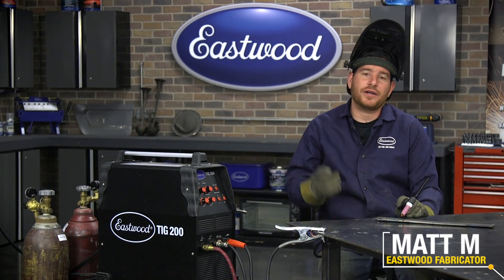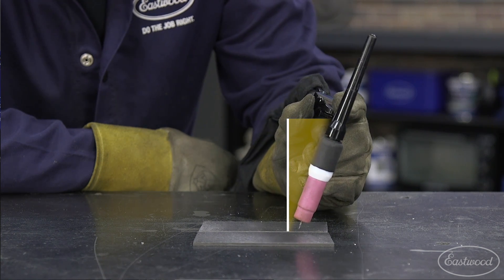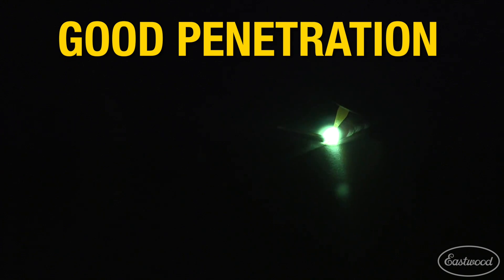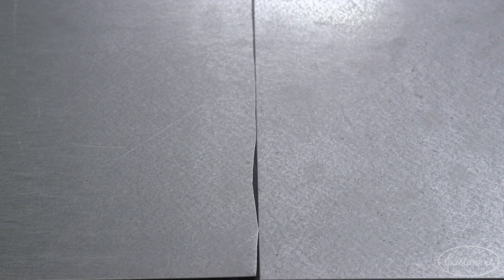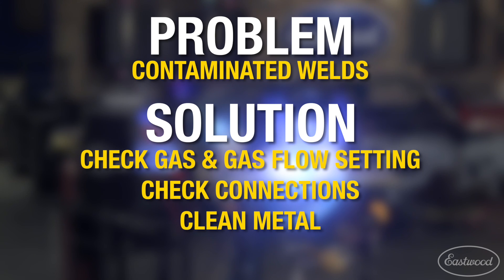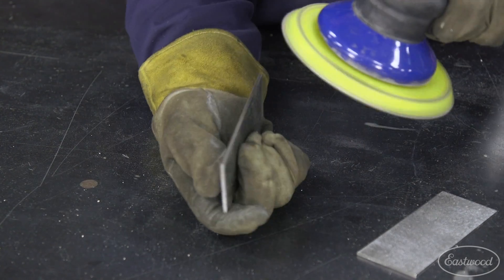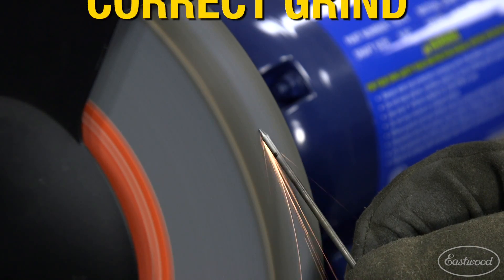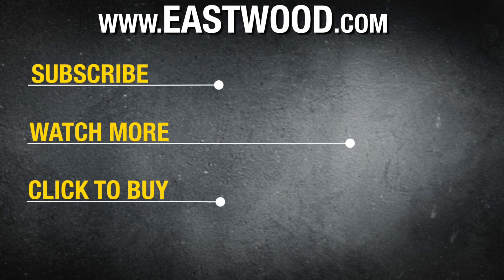Beginners Guide to Welding - TIG Welding Troubleshooting - Eastwood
In this video Matt goes over some basic problems when you begin TIG welding.

Stick welds in AC and DC Positive/Negative
1/4"-thick welding capacity on 220VAC